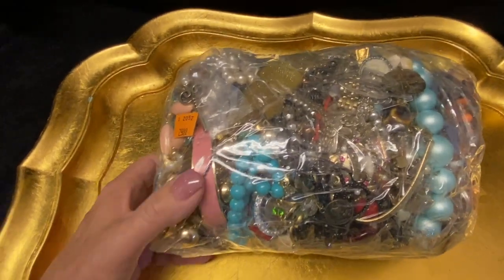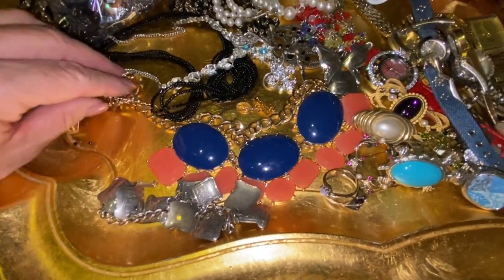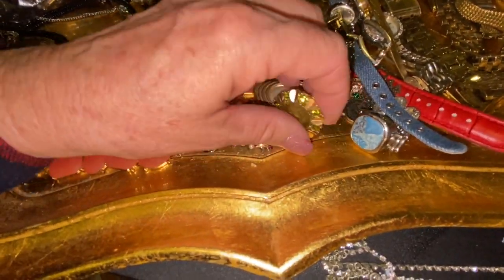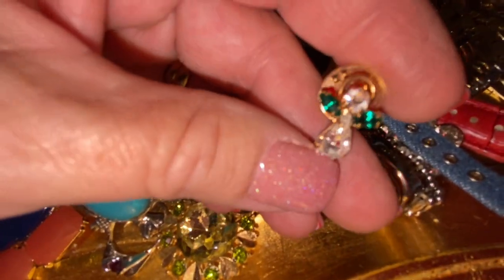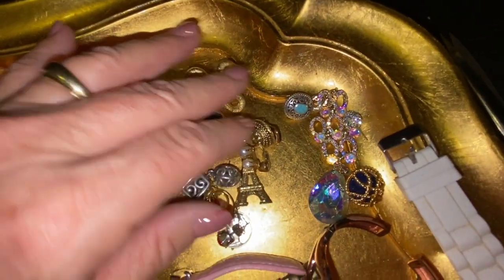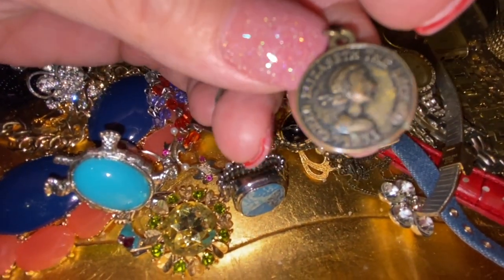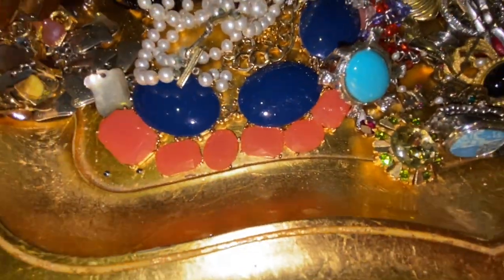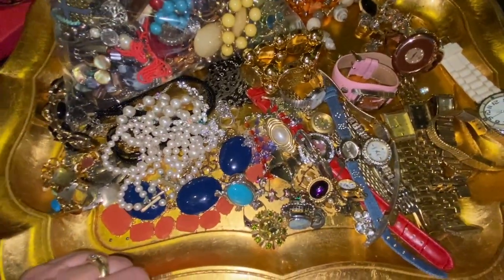Mystery Bag of Jewelry - What’s Inside?!!